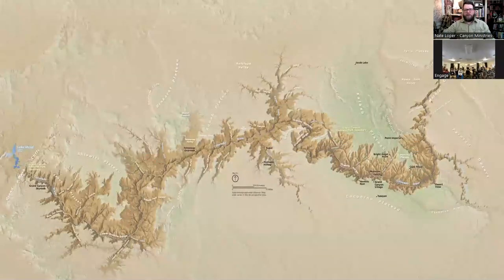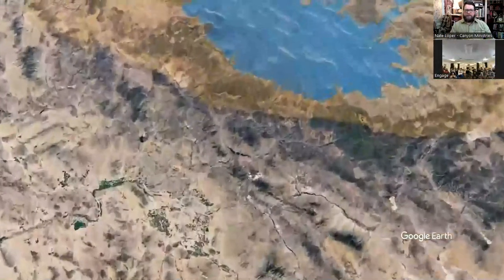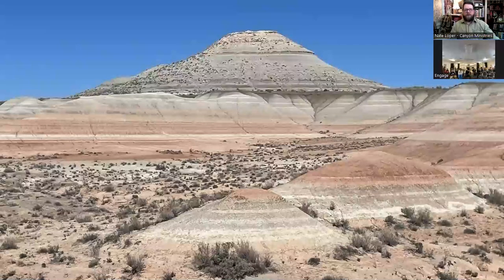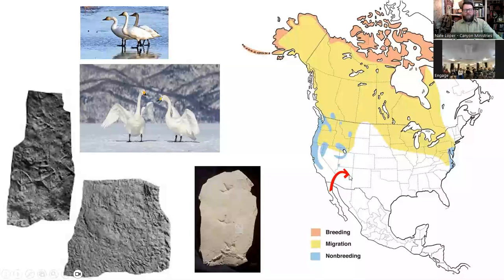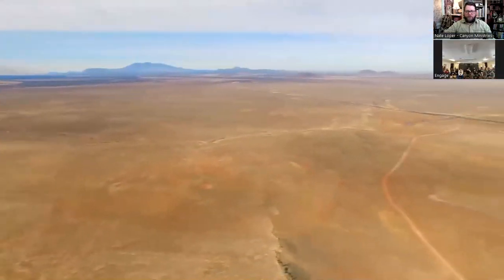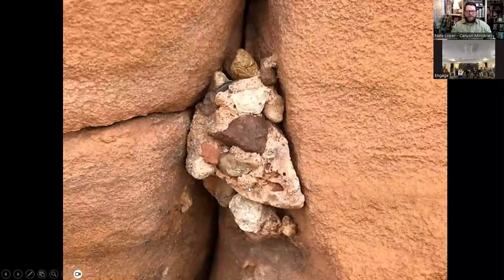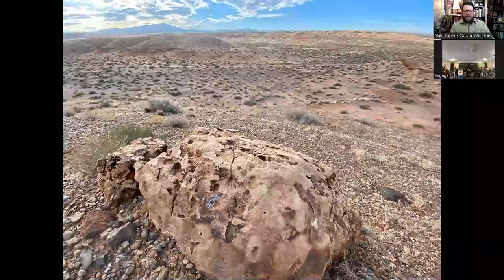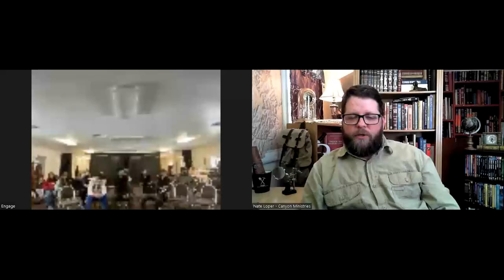Carving a Canyon - Evidence for a rapidly formed Grand Canyon by large lake drainage.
Informal presentation speaking to a group from Engage Truth Ministries via Zoom on evidence for a lake spillover or breached dam model for the rapid formation of the Grand Canyon.  Highlighting physical evidence from Hopi Lake and the Lake Bidahochi Formation sediments, along with potential wave-cut lake terraces in the basin.

Canyon Ministries • Grand Canyon Christian tours and adventures - CanyonMinistries.org